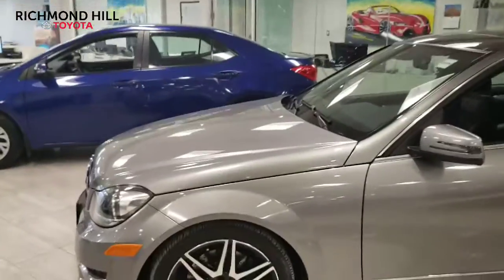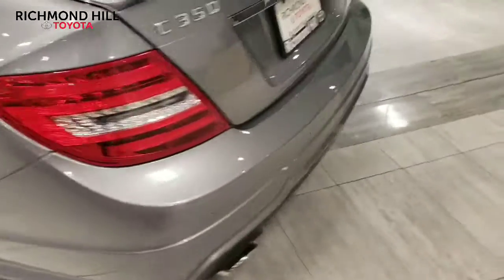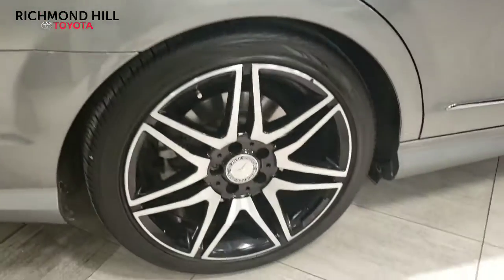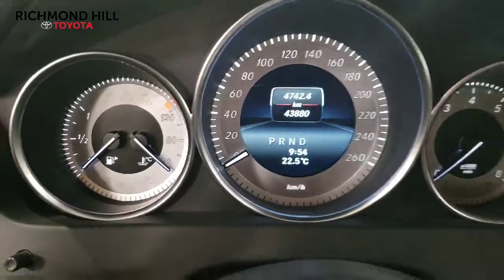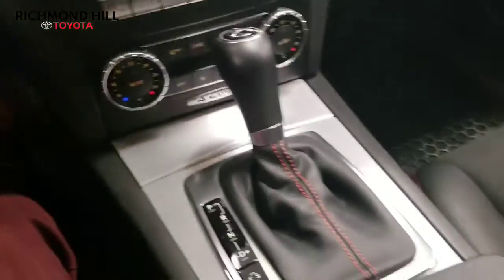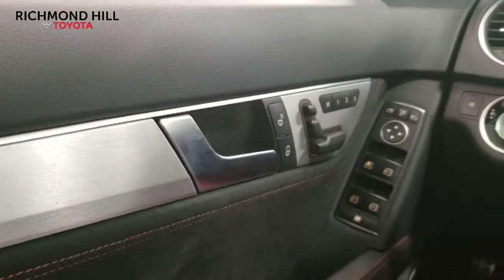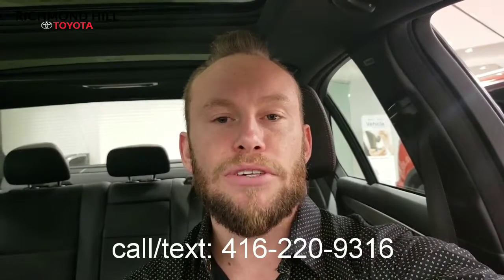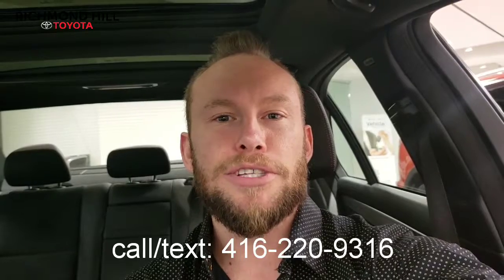2014 Mercedes Benz c350